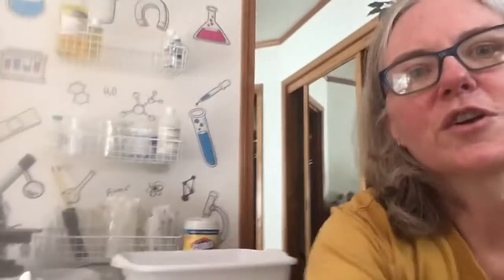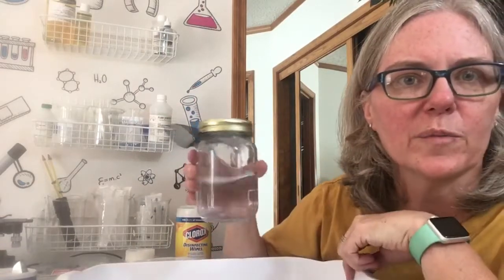Water molecules are cohesive!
Water molecules are cohesive, they stick together because of the hydrogen bonds that form between the positive and negative poles of adjacent water molecules.  This creates surface tension; molecules at the air-water interface are held together by hydrogen bonding.